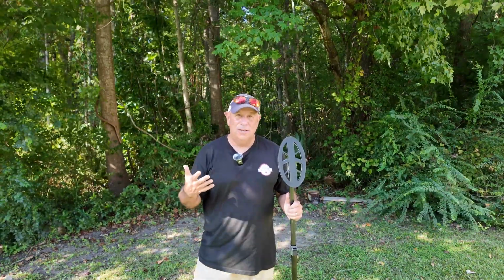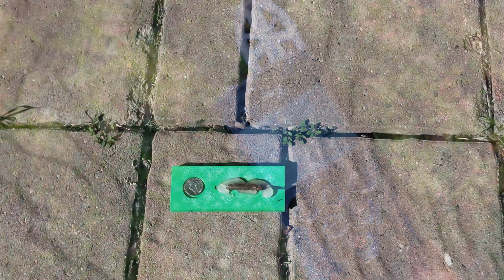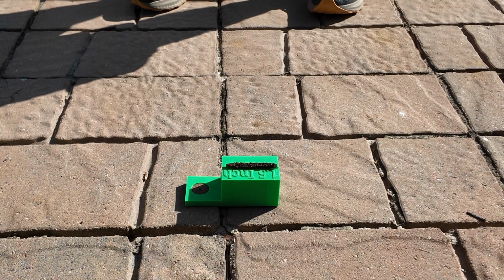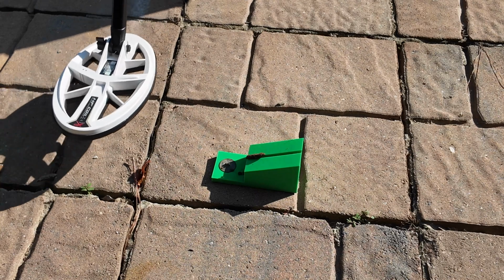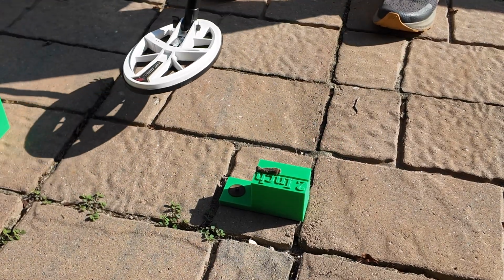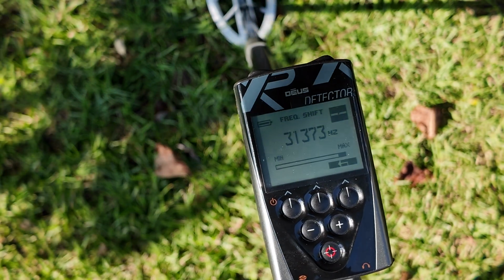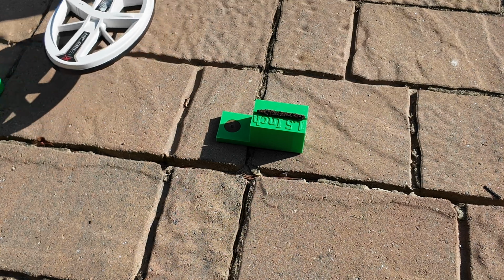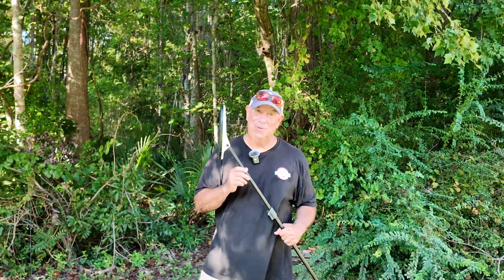XP Deus II New Coil Coming ! What Can We Expect ?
Get ready for the new XP Deus II coil! Join us as we discuss what we can expect from this exciting new release in the world of relic hunting,  treasure hunting, and metal detecting
What can we expect from XP for the New XP Deus II Coil that will be coming. In order to answer that we decided to go back and look at the HF elliptical coil for the Deus and I think we can see some of the things we might get ! metaldetector metaldetecting  @xpmetaldetector